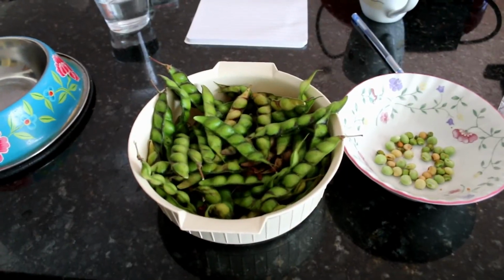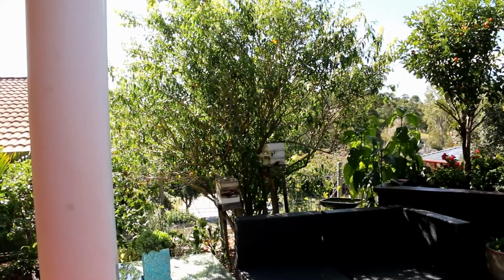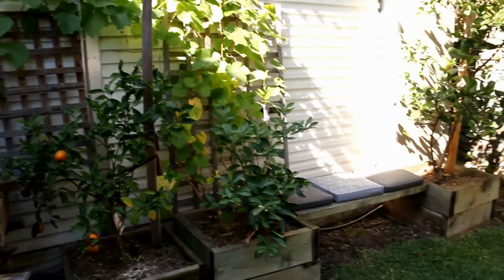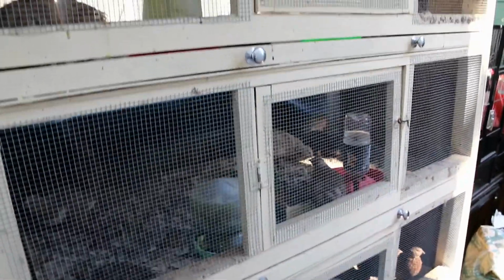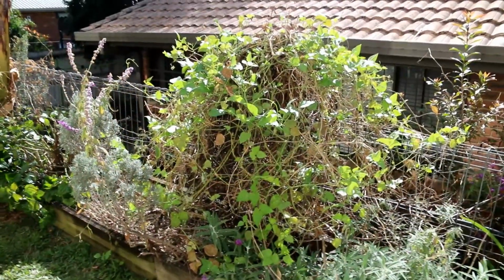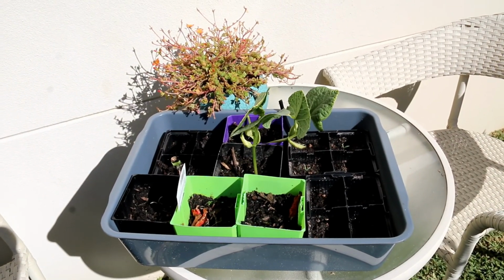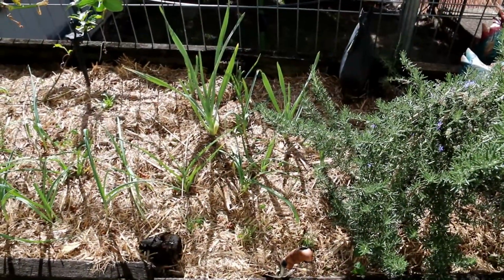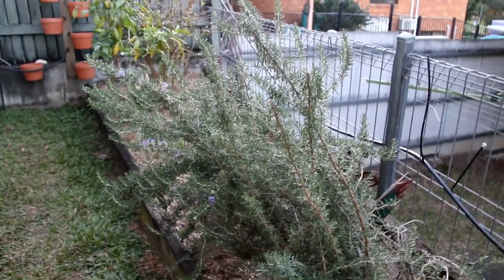What's growing on at the Manor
Quick update about what's going well on the tiny farm in June 2018 (mid-winter).